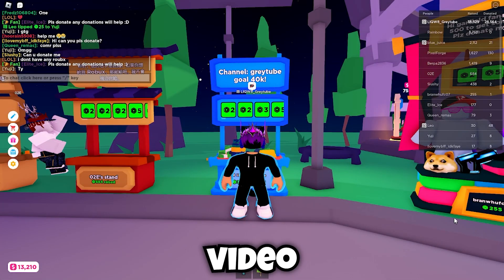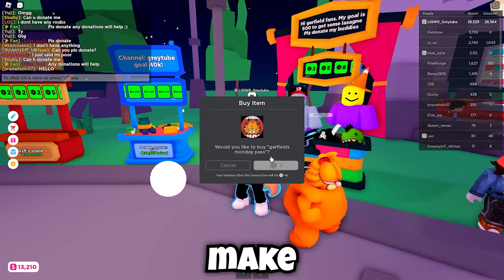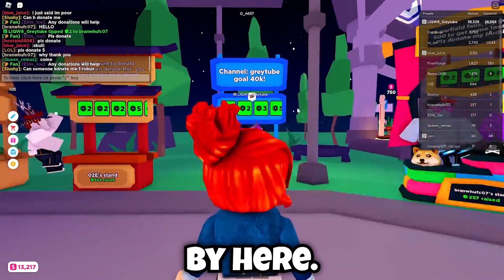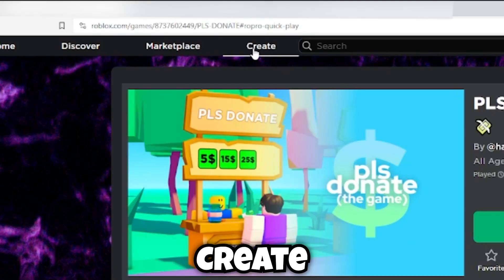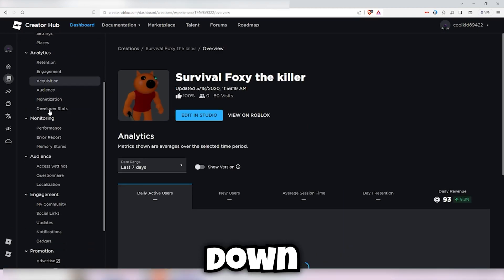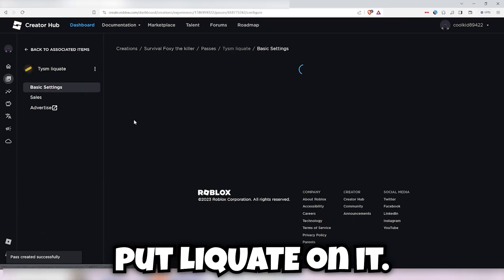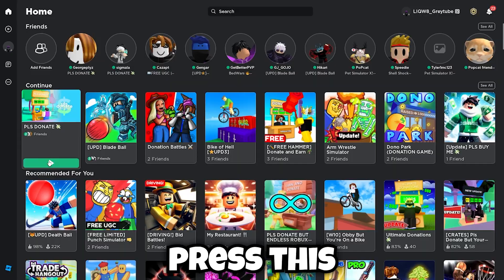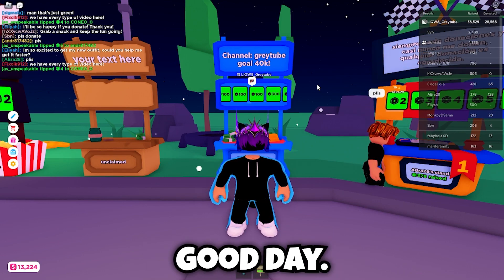How to set up your booth in pls donate! (must watch)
In this tutorial, we'll show you how to make a GamePass in Pls Donate! This is a great way to help you earn robux COMPLEATLY FOR FREE!

you're interested in making a GamePass, but don't know how, this tutorial is for you! We'll walk you through the process step-by-step, and by the end of it, you'll be able to make a GamePass in Pls Donate in no time!

Tysm Fund Go Show Him Some Support :D

0:00 intro
0:35 tutorial
1:21 outro